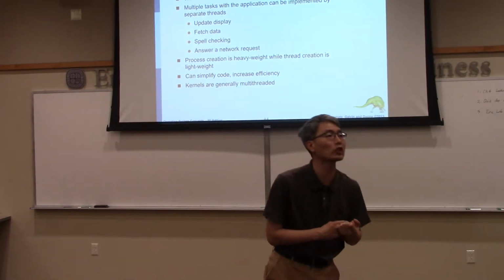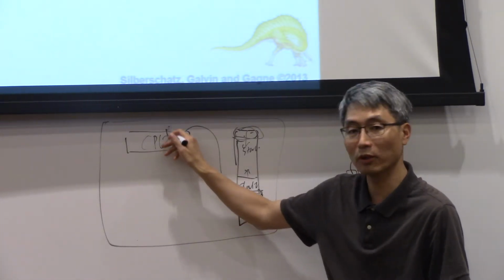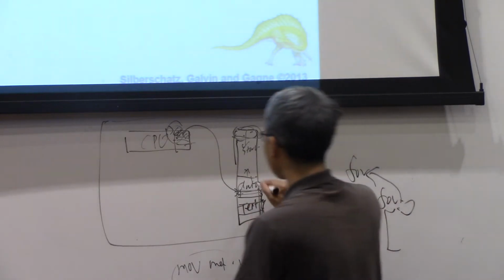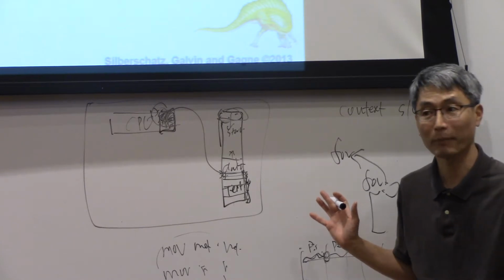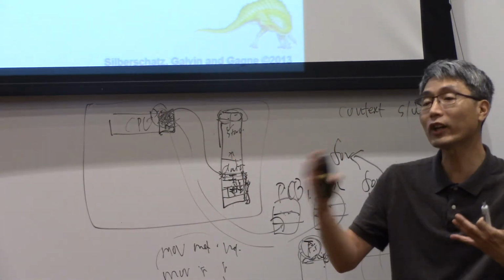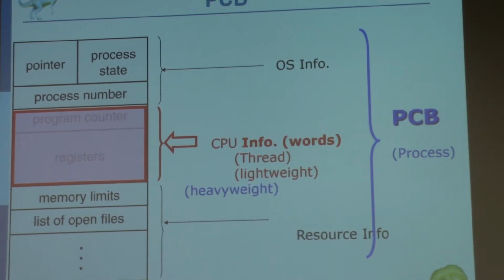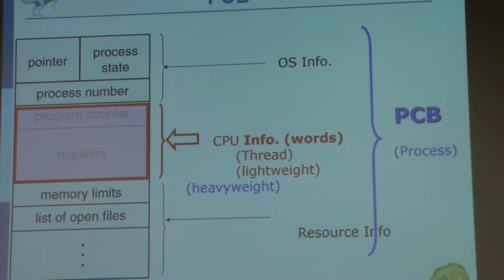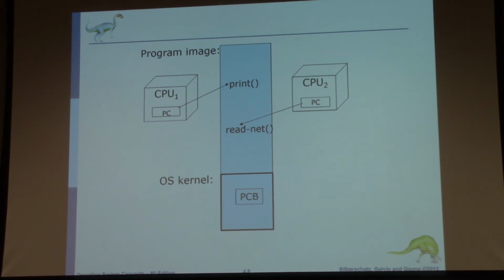CPSC503_Ch4_W5_09_27_2017_01